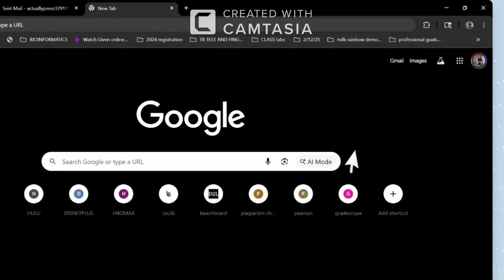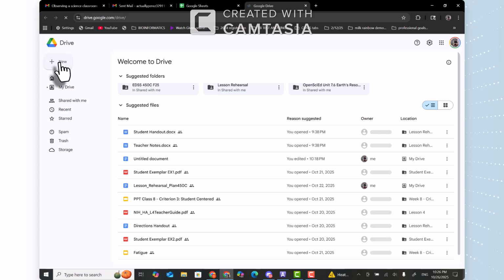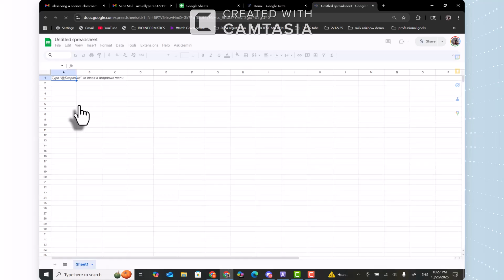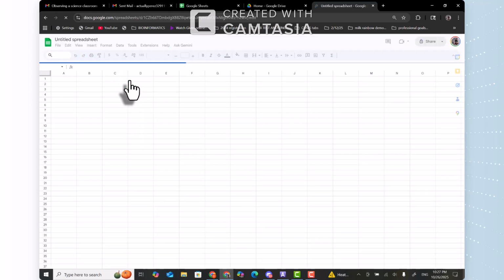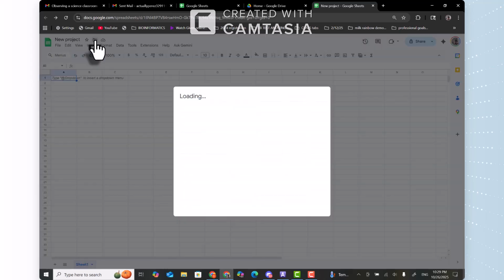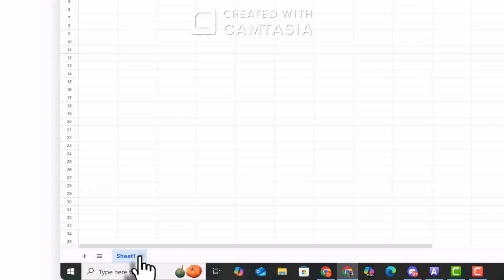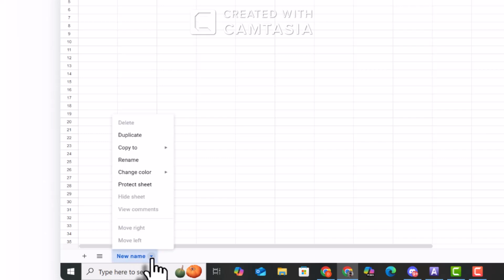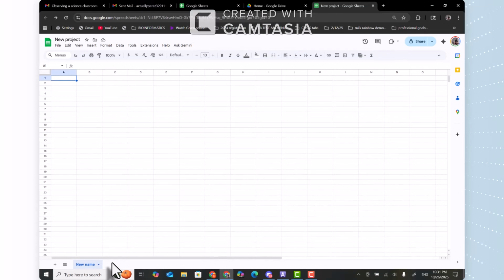How to use google sheets